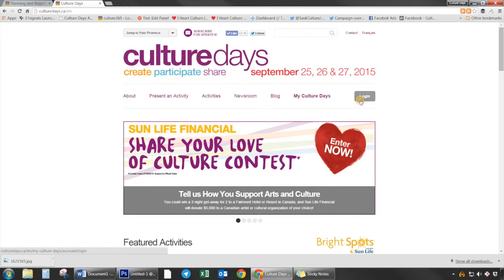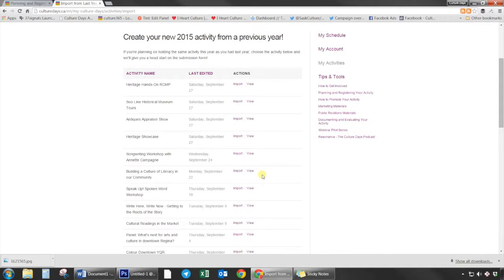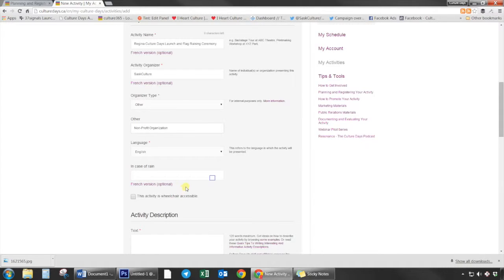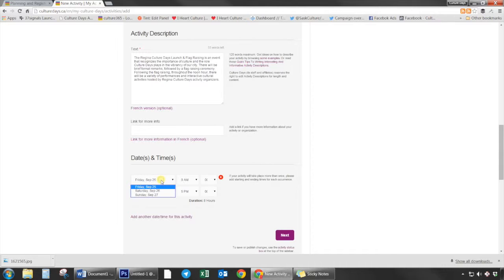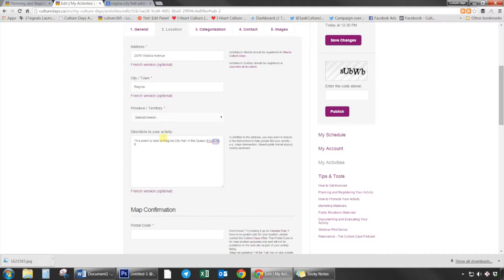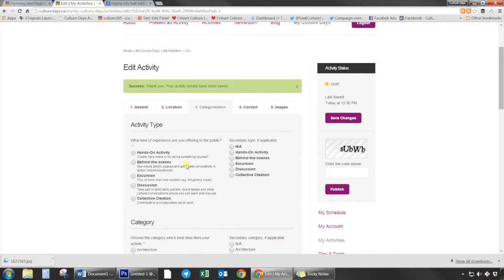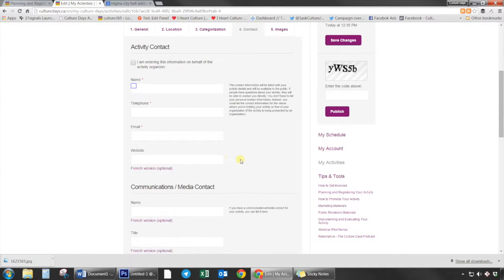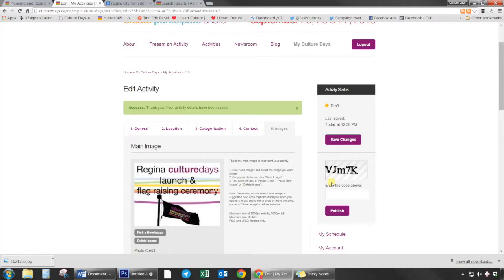How to Register a Culture Days Activity Tutorial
In this tutorial, SaskCulture Communications Coordinator Michelle Brownridge will walk you through the basics of registering a Culture Days activity